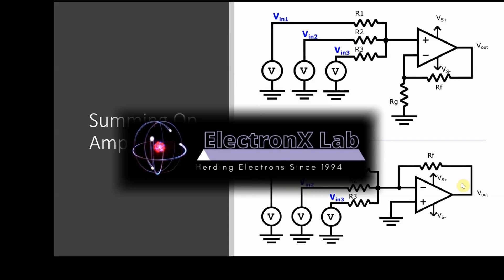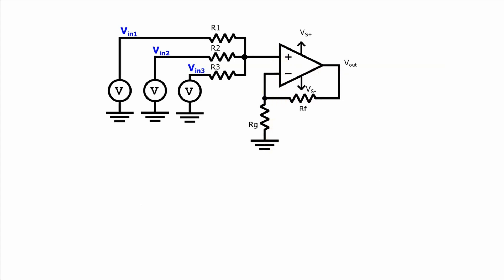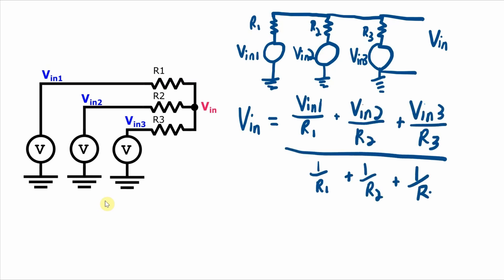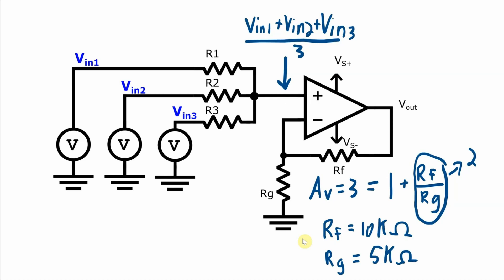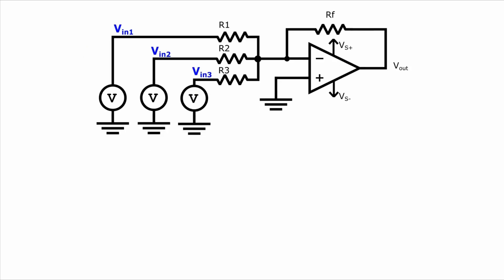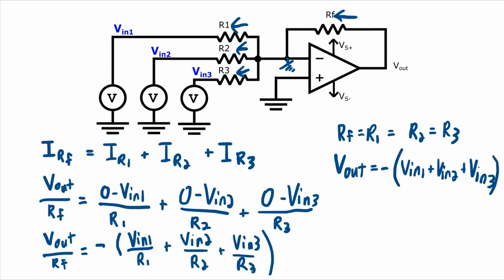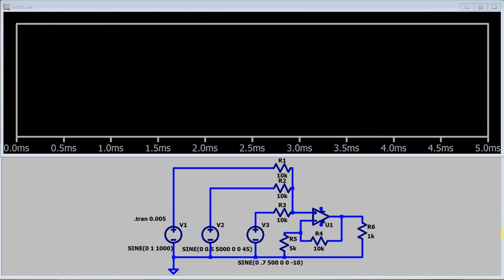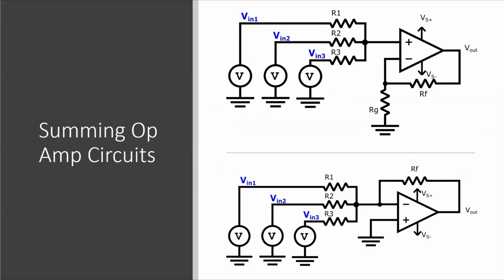Summing Amplifiers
A summing amplifier is one that takes in more than one input and sums them all together to give the resulting output. The amplifier might also add a gain to the voltage. In an audio system, this would be called a mixer because it mixes the signals (different audio sources) together to give one resulting signal.

This video describes two configurations, one that is inverting (the inputs are phase shifted by 180 degrees to give the outputs) and one that is non-inverting. For both configurations, the equations relating input voltage to output voltage are derived and a couple of simulation examples are presented.